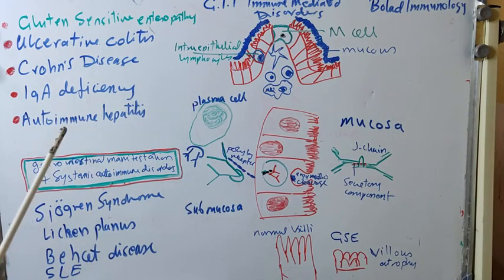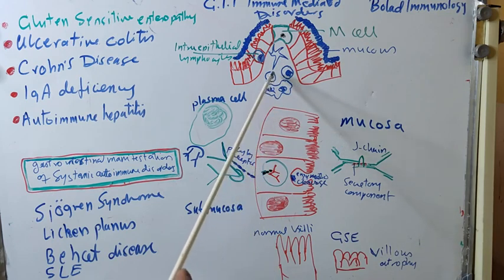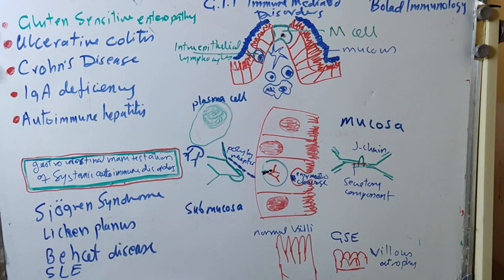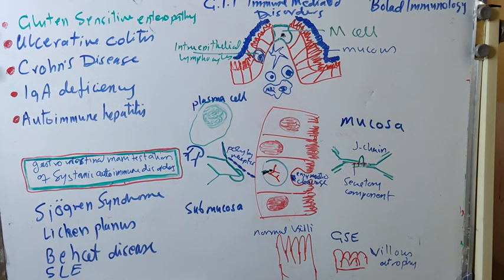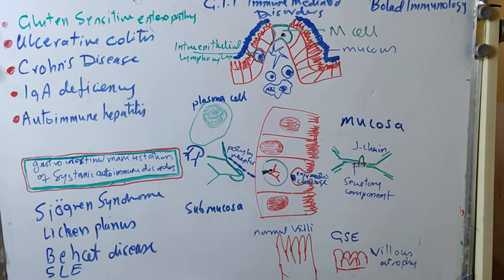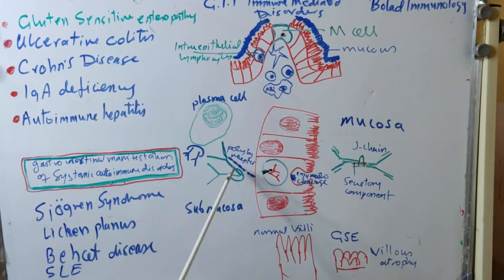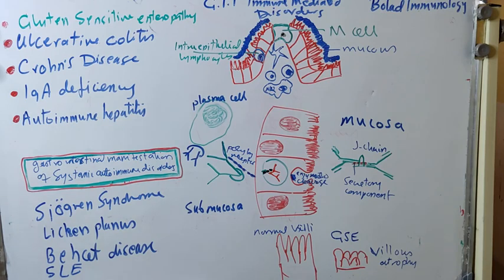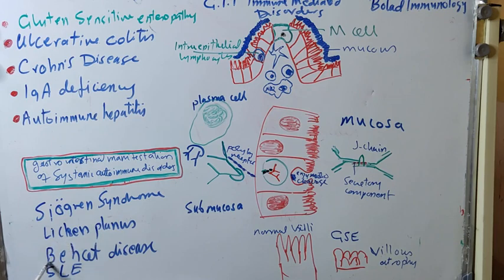Gastrointestinal tract immune mediated disorders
G.I.T immune mediated disorders